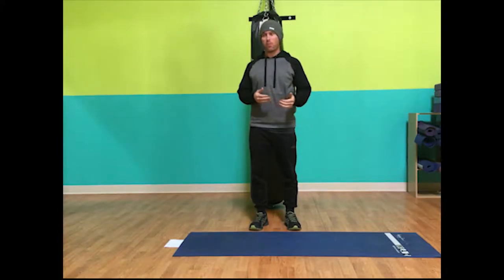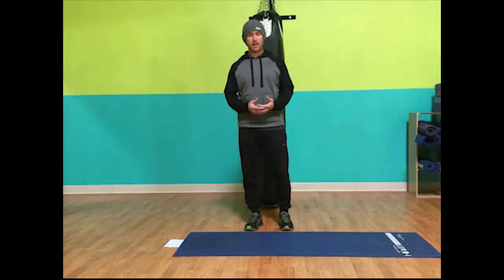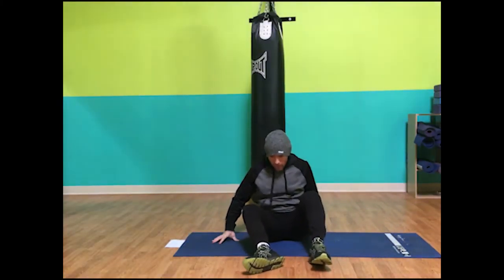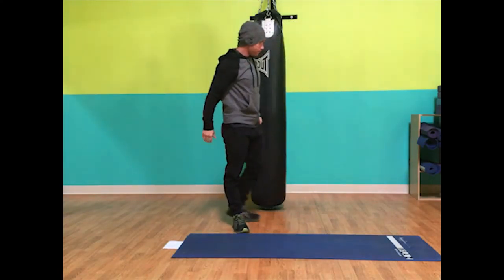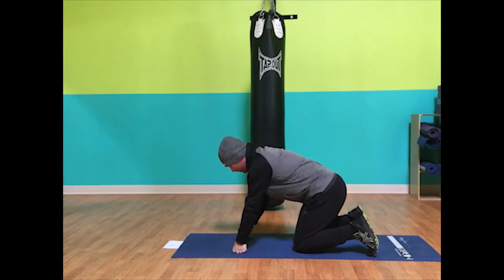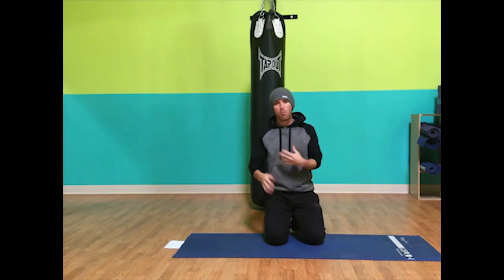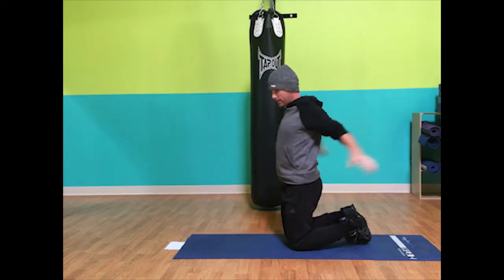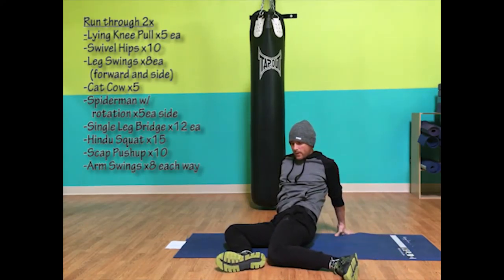Skate Strength Pre- Skate or Pre- Training Warm up Part 1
Don't know how to get ready to skate? I made a video to solve the problem. I take you through mobility and muscular activation drills to help you properly warm up and prepare to skate or workout.

Before any form of exercise or exertion, a proper warmup is key, but I see many skaters get it wrong. Static stretching by holding positions and just awkwardly bending like they are in a middle school P.E. class (which were terrible)

Static stretching doesn't prepare the musculature to perform, only dynamic stretching, dynamic mobilization and muscular activation will, so watch this video and learn from me, the guy that makes a living training athletes including skaters.

(There will be a part 2 that will be a couple extra drills just for skating)
Side Note: Had a little fun editing this with the weird intro and 80s/90s stuff. Click "like" if you liked it too!

So make sure you follow the instructions for this workout, and challenge yourselves, as you learn and grow using my FREE training systems for skateboarders and anyone looking to be as flippin' awesome as skateboarders, because lets face it, no one is cooler than us.

Level 1 is centered around developing fundamental strength, muscular balance, and mobility. After many years learning different forms and styles of training, I put together the components that have equated to success in developing the athletes I oversee.

When learning how to exercise, the type of exercises you select are critical to setting up your short and long term success with a program. Lucky for you, I've taken most of the guess work out of it. Level 1 exercises require equipment you can find at home or at your local park at the very most, like bars at a playground, or a table or chair for bridge or step up variations.
Achieving the mastery level of each exercise reinforces the basic strength and function in the Level 1 series, as it is oriented around letting the body function through improved mechanics and mobility.

Where to start:
In your first week of trying these exercises, start with 2 sets of a particular exercise variation and go from there. Then when you repeat the workout, if you hit the total reps per set, then add in another set, if not, hold out on adding in more sets. Once you have worked up to Mastery, move to the next harder progression.